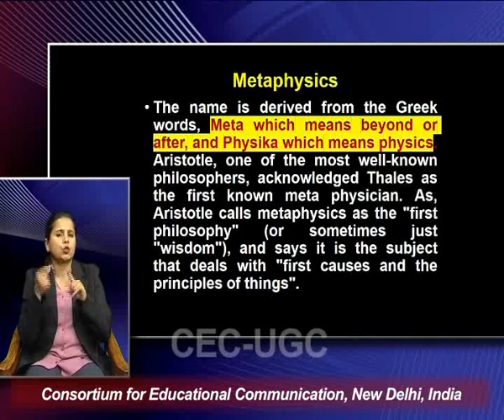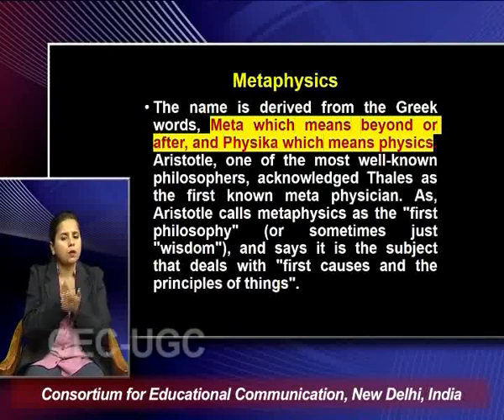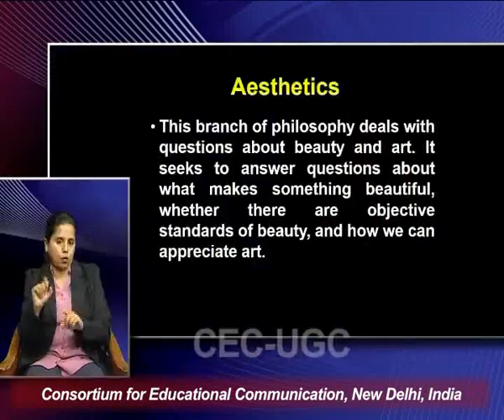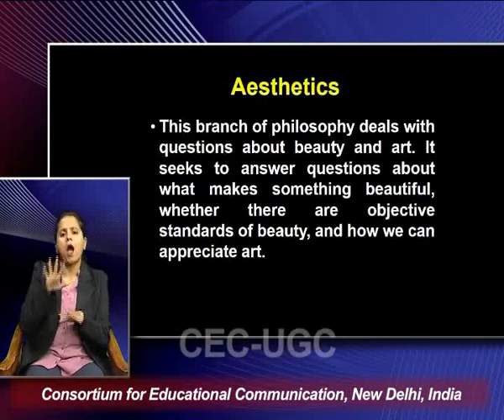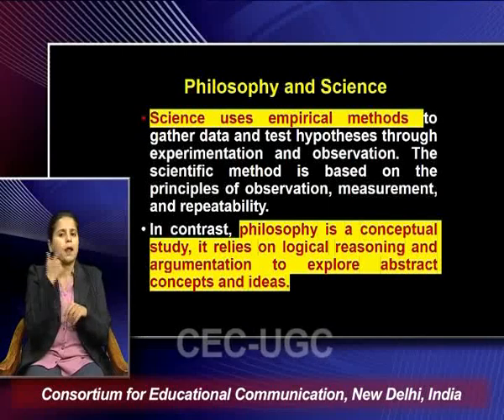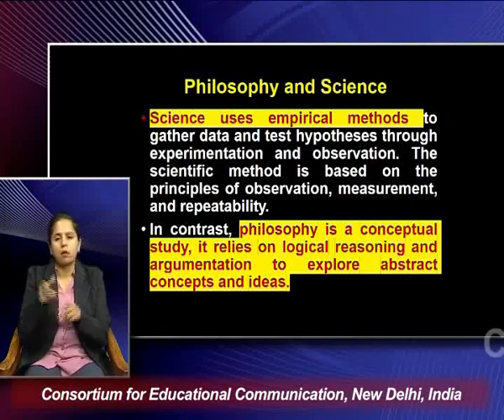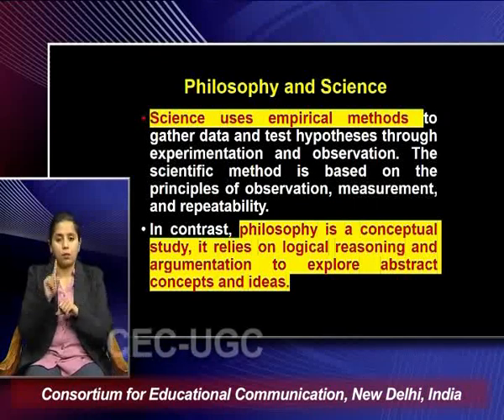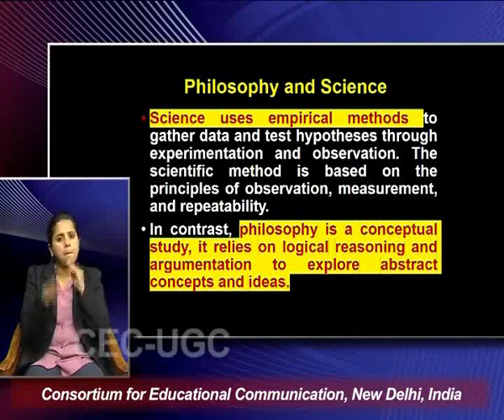Introduction to Philosophy - II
This Lecture talks about Introduction to Philosophy - II.